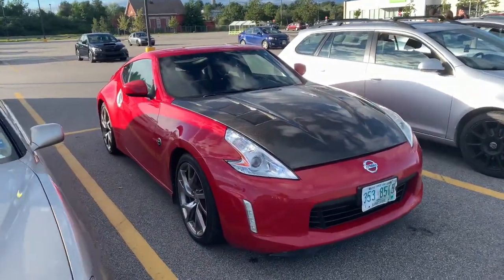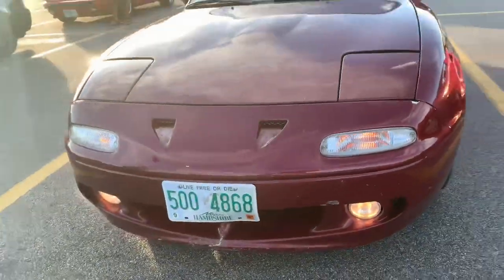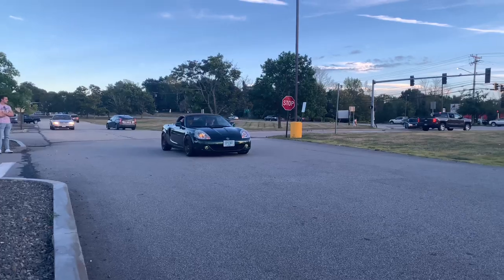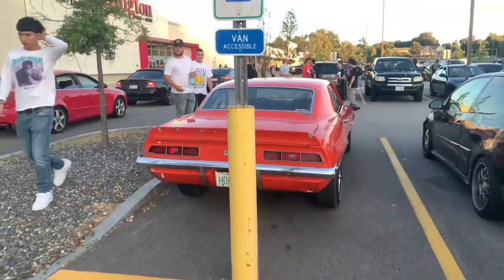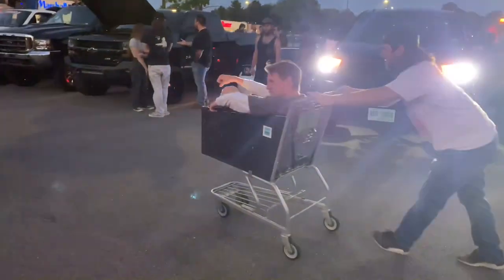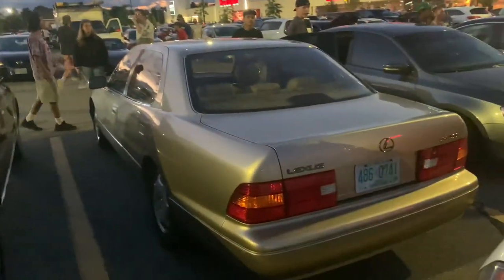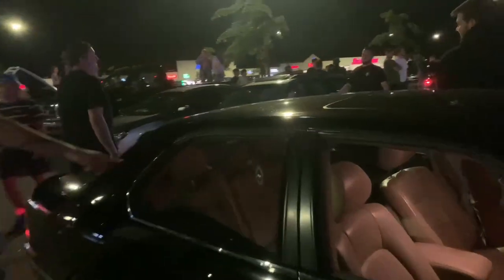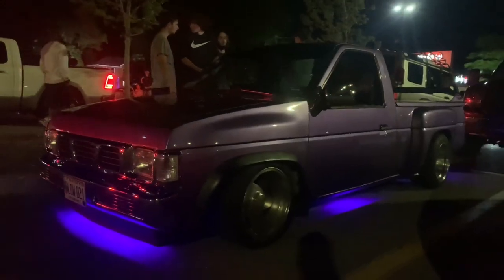Portsmouth New Hampshire Car Meet!!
Hello everybody and welcome back to another video! In today’s video we go to a car meet that went viral on TikTok in Portsmouth New Hampshire and hang out and she would showed up for the night!!